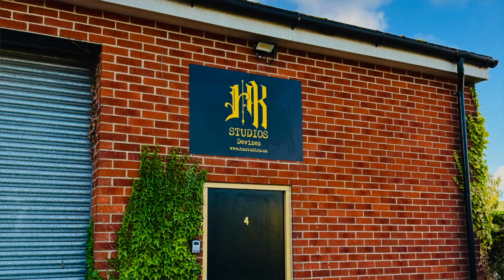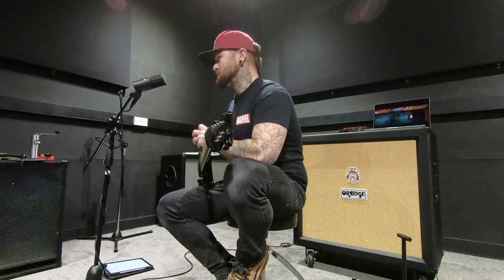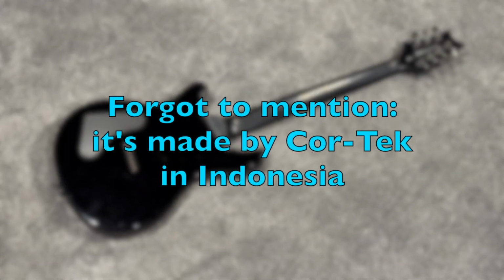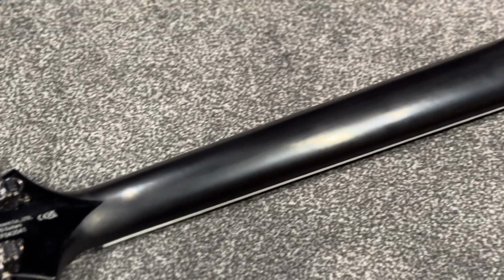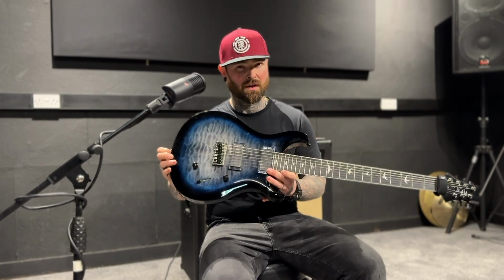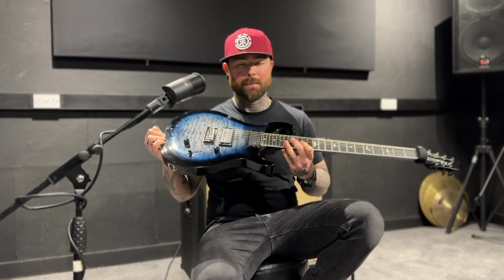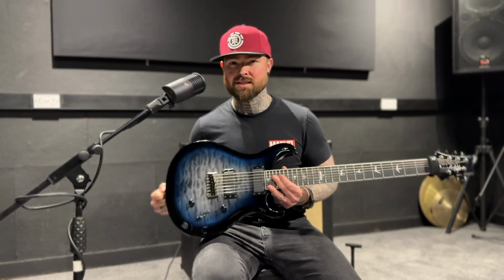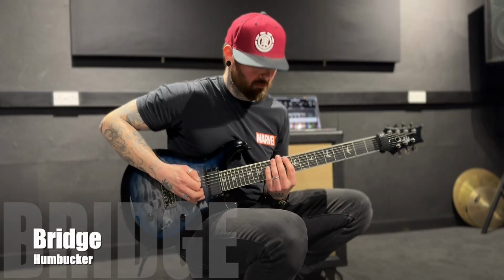PRS SE Mark Holcomb SVN 7 String Guitar Review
Check out my review of the PRS SE Mark Holcomb Signature SVN, seven string guitar.

This is NOT a sponsored video, this is my own guitar and all thoughts and opinions are my own.